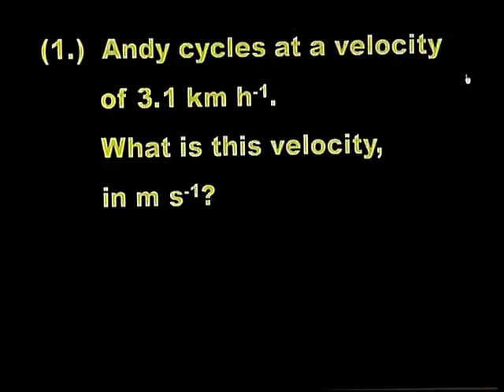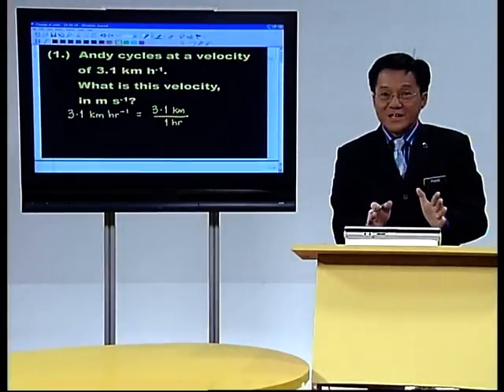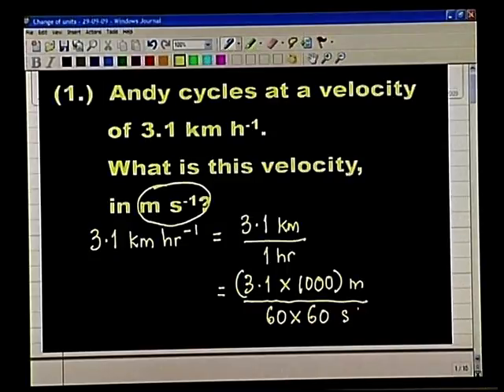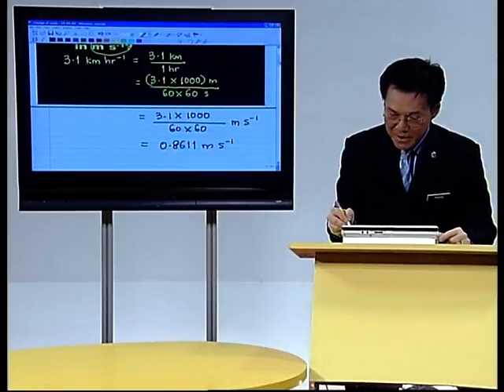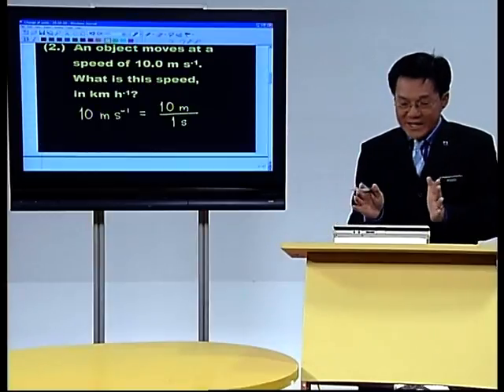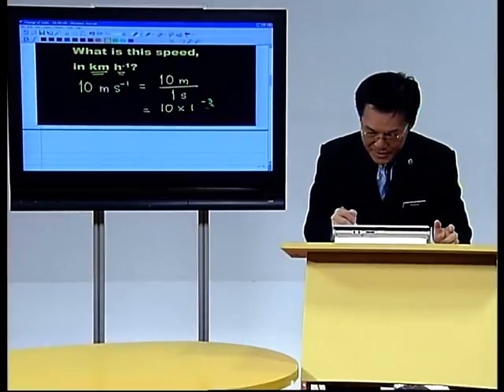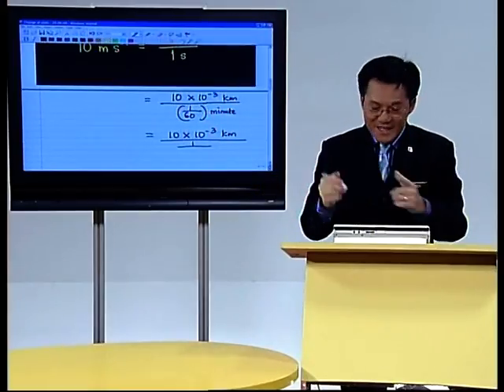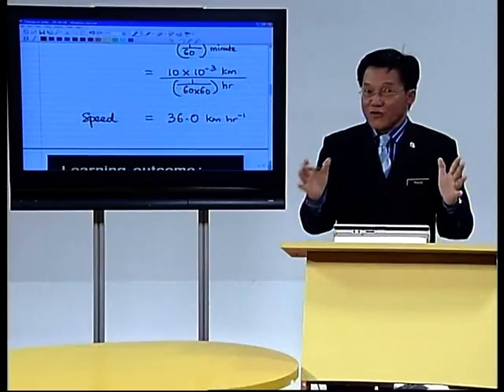EduwebTV :Fizik Form 4 - Change of Units